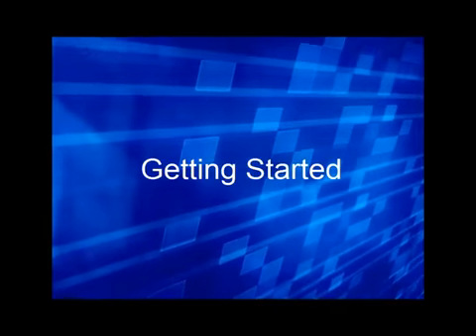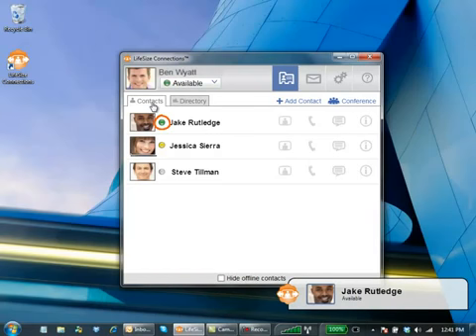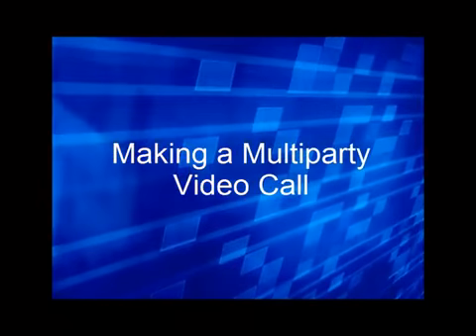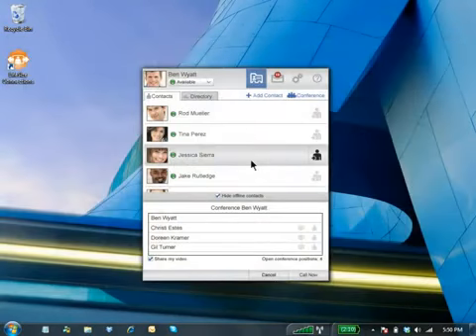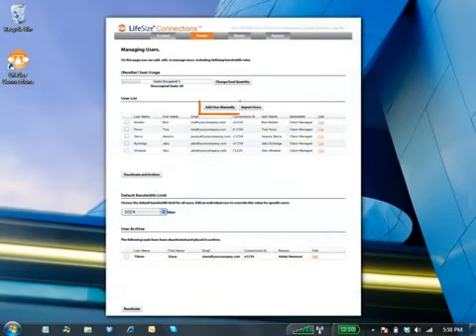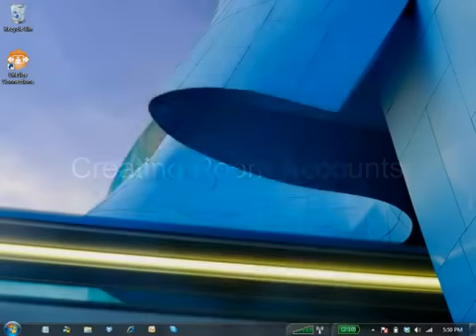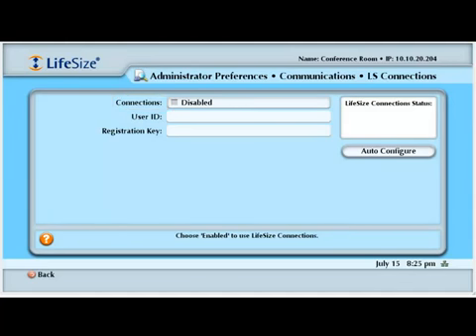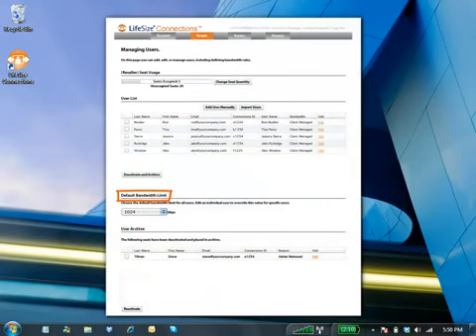How to Use LifeSize Connections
A descriptive video on how to use LifeSize Connections.